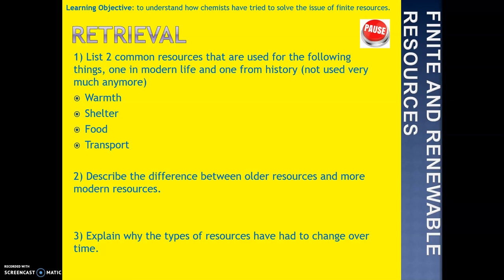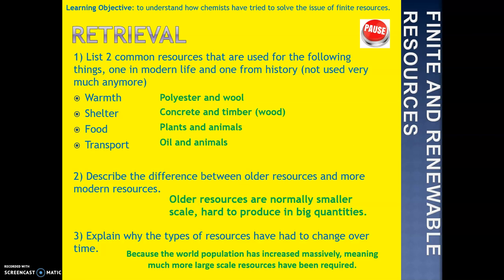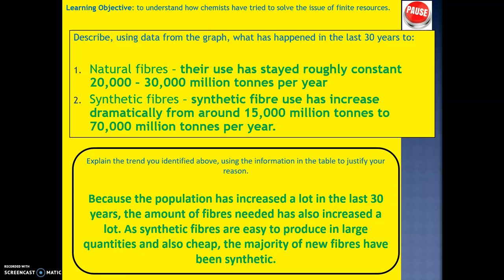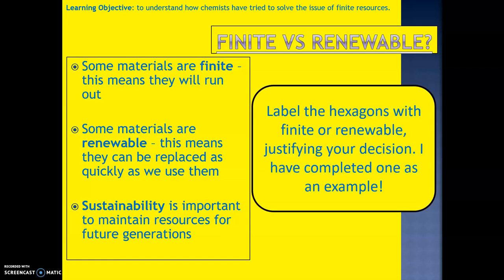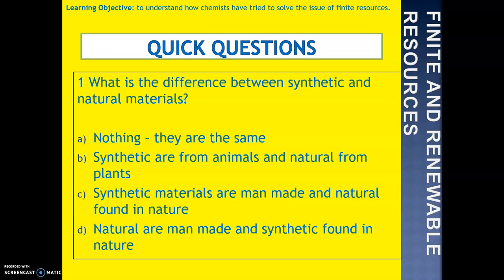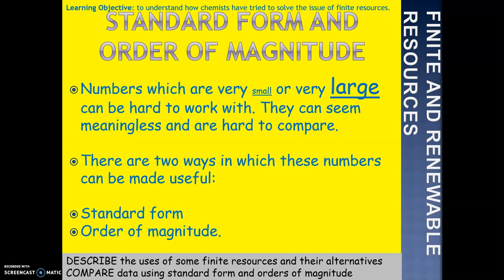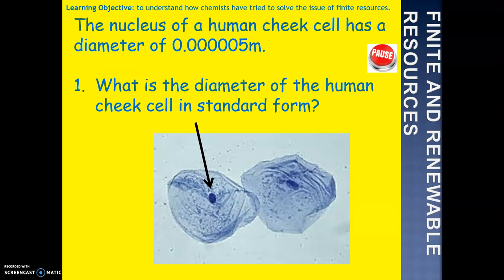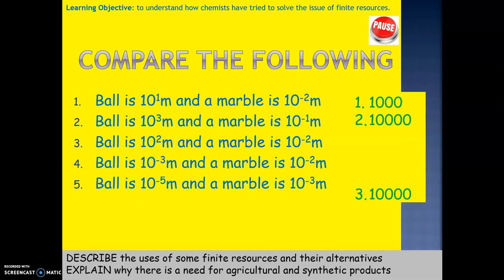Finite and Renewable Resources